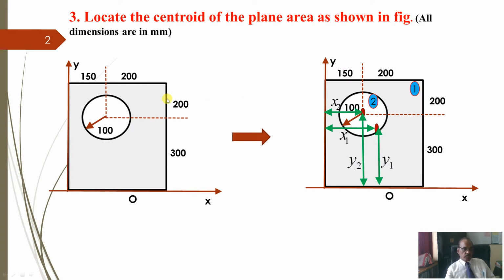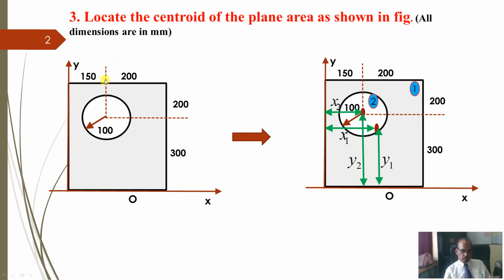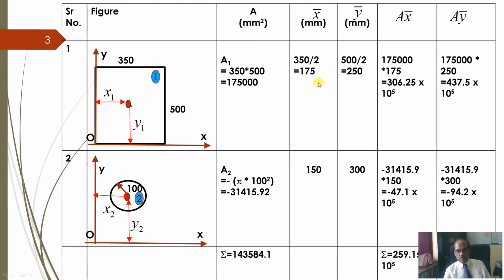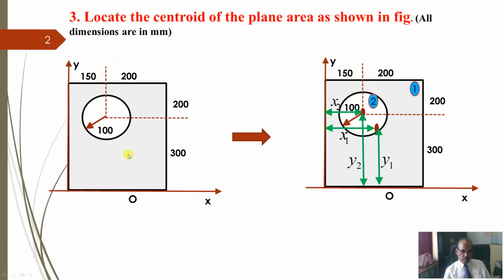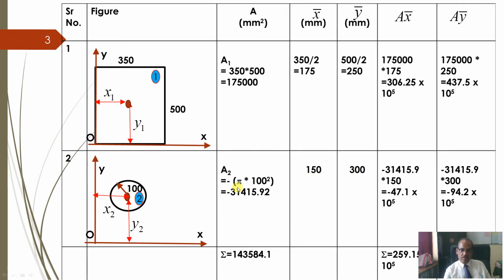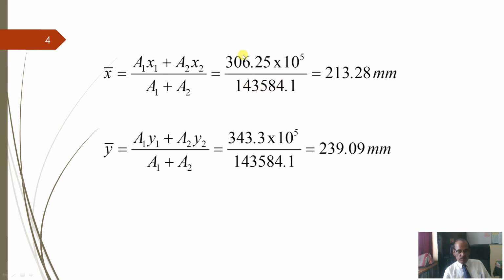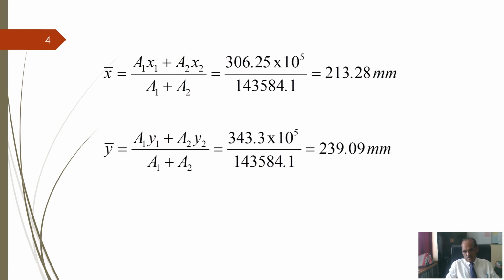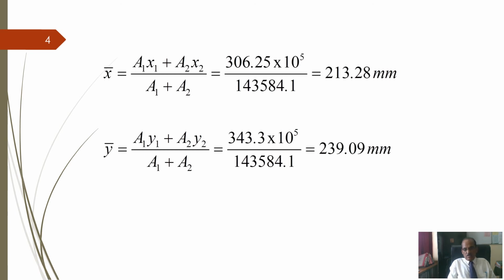U 3 5 Complex problems on centroid of composite Areas